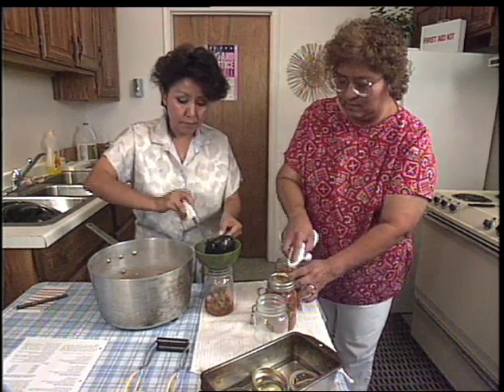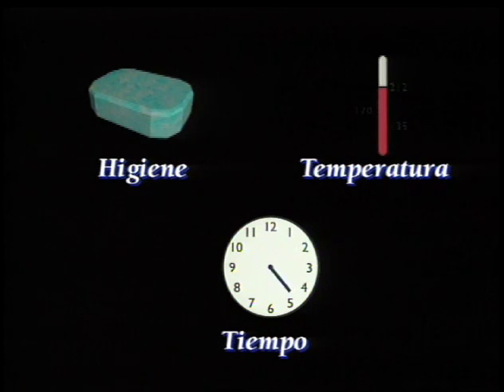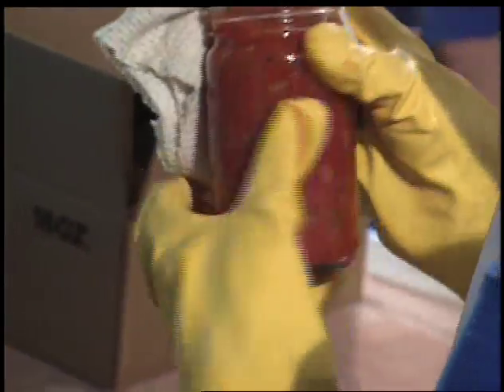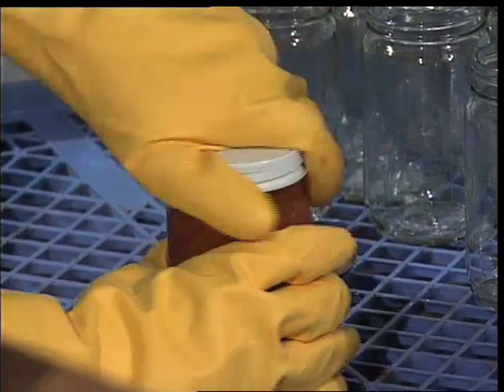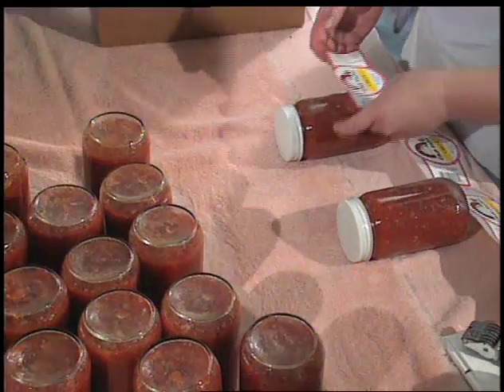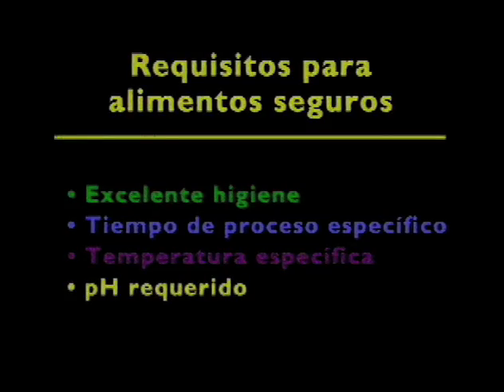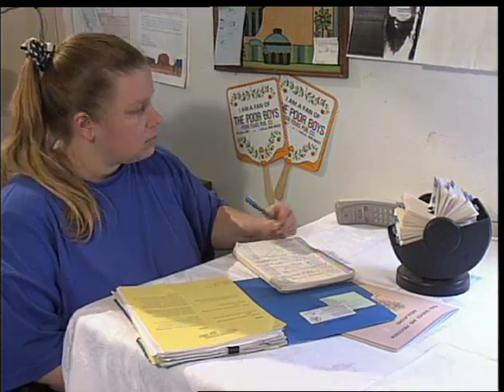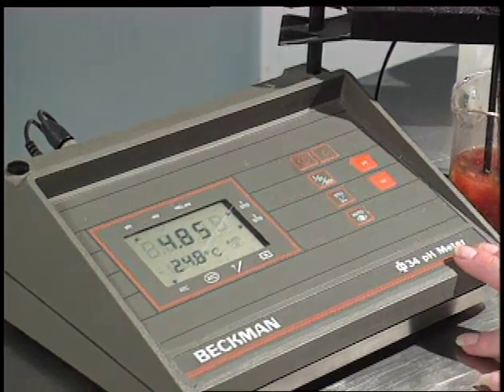It's Good Business Processing Salsa Safely (Spanish)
It's Good Business Processing Salsa Safely (Spanish) - New Mexico State University 1996 -   - Video furnished by Media Productions, New Mexico State University. Noncommercial use only. This video presents step-by-step instructions for processing chile salsa correctly in order to avoid foodborne illness.  It is designed for the small volume, independent food processor.  The video stresses the importance of sanitation, correct acidity, proper time and temperature in processing, and employee safety.